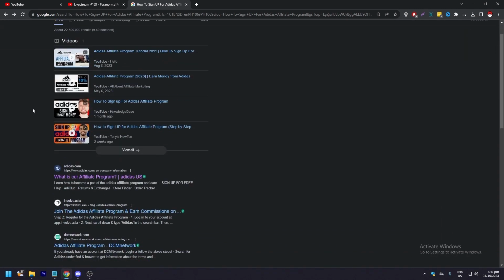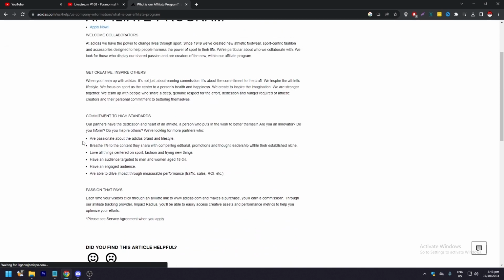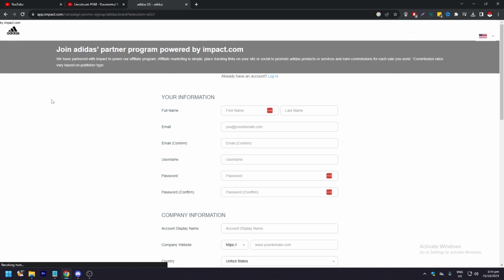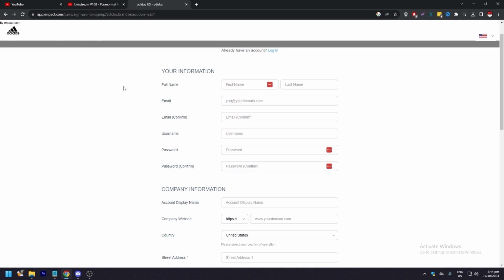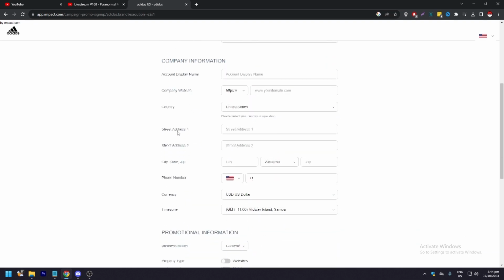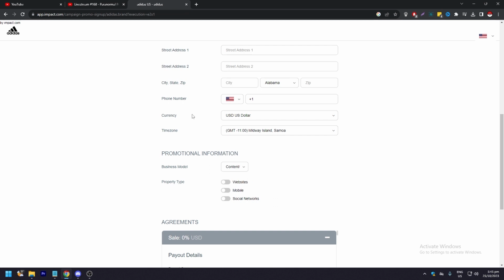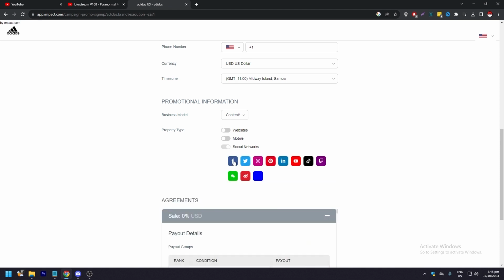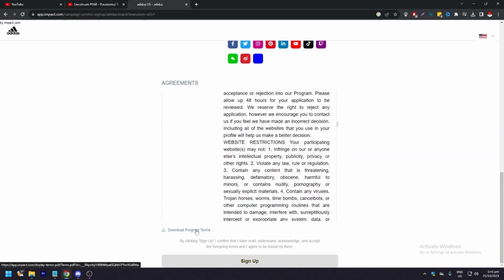How To Sign UP For Adidas Affiliate Program [Step by Step Guide]